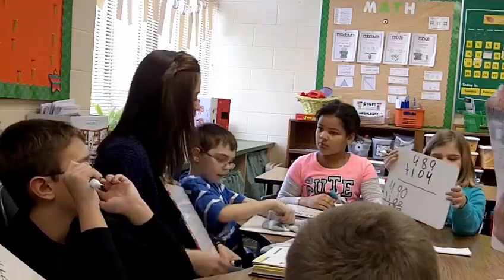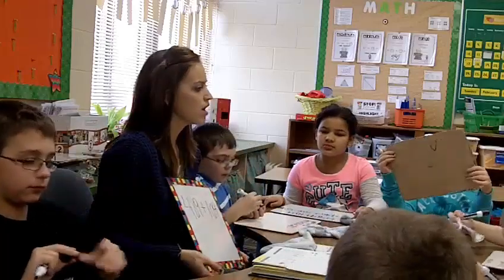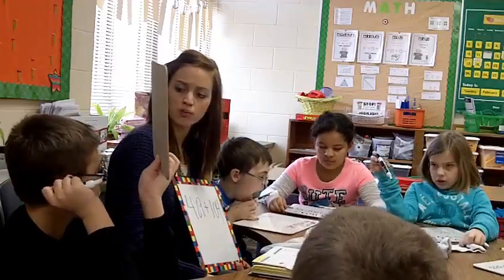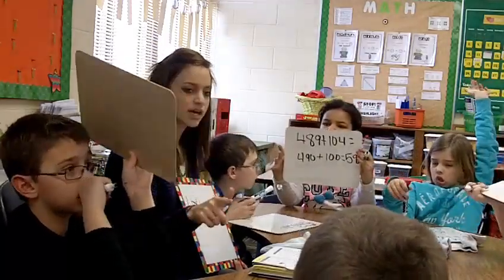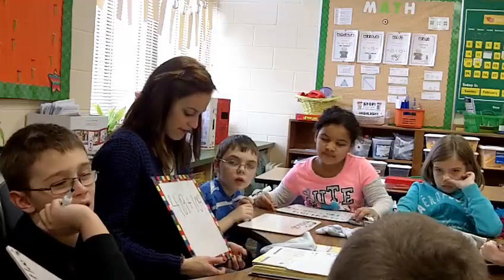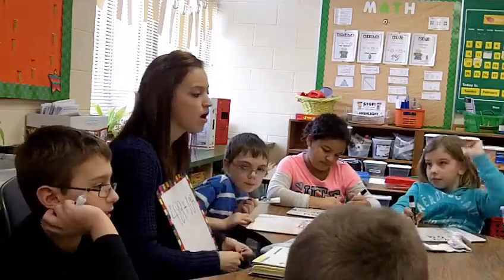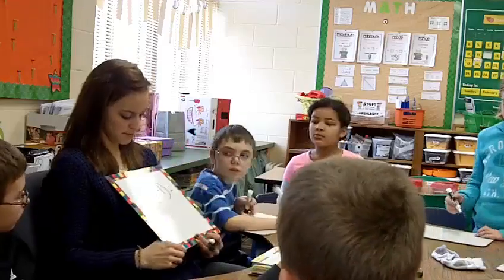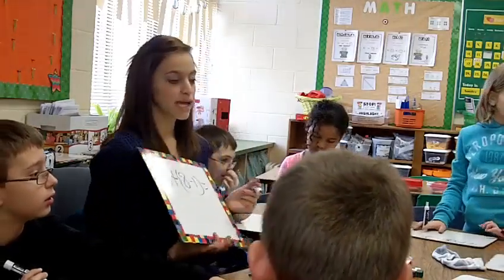Small Group Instruction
This math lesson was taught in a 3rd grade classroom.  We adapted instruction from the Everyday Math curriculum and taught the content in small groups to better meet the needs of our students.  This lesson was a review for the chapter 7 unit test.